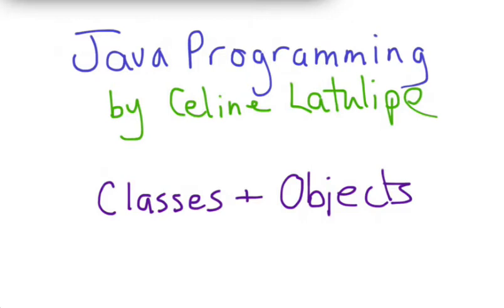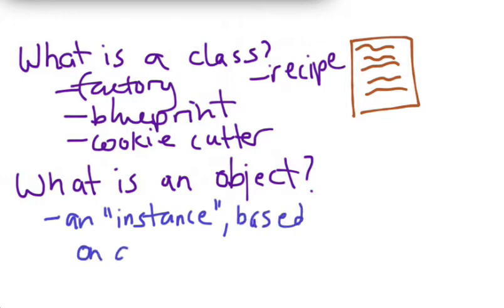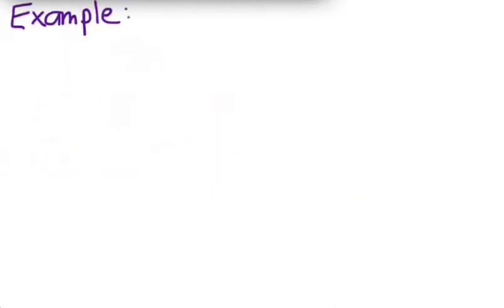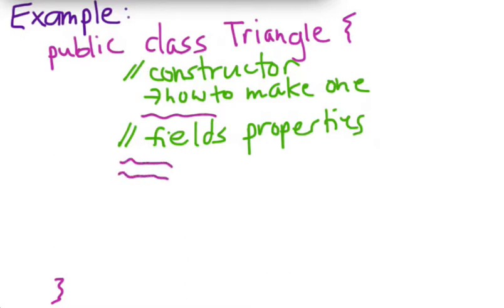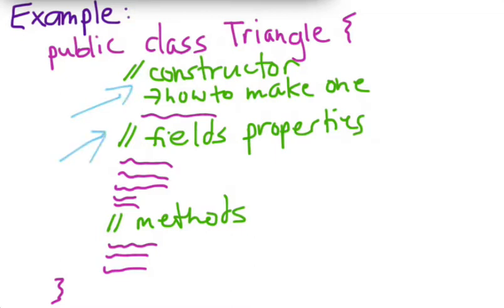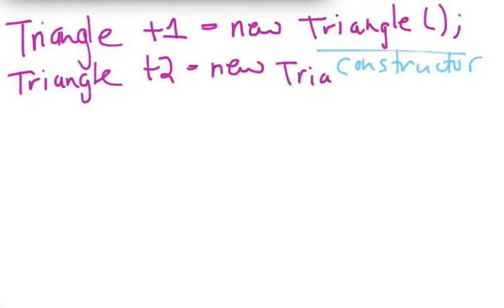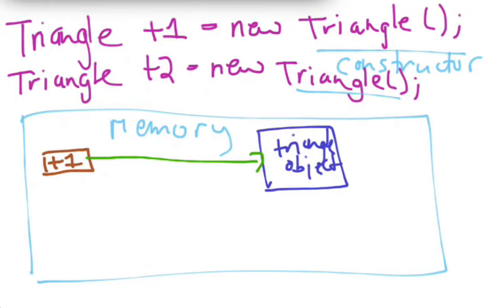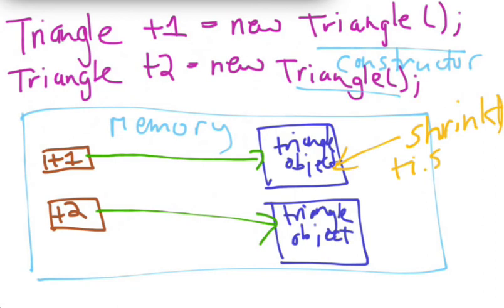Classes and Objects in Java Intro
Sketched Presentation that introduces the concept of classes and objects.  Though the video doesn't mention Java, that is the syntax that is being used.